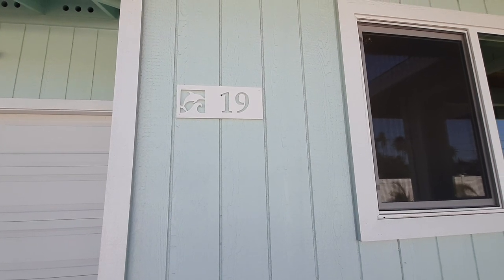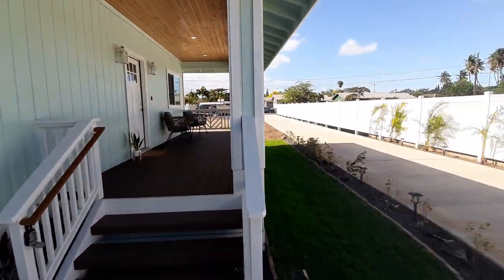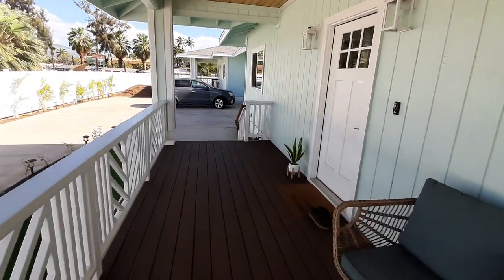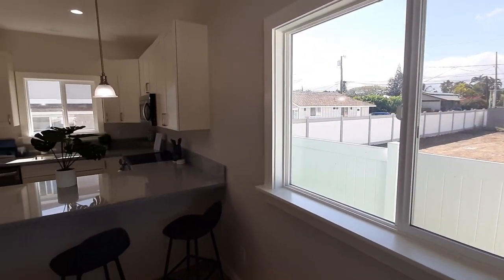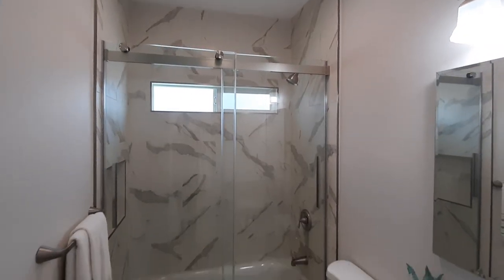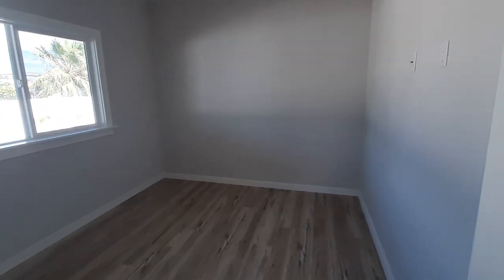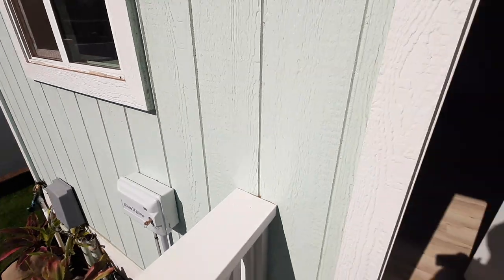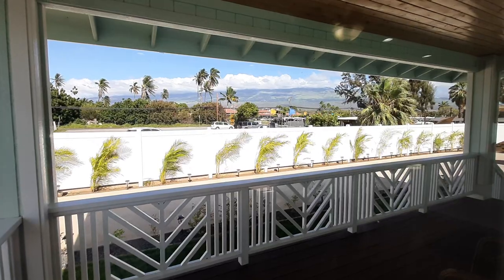19 Nohokai Pl 2 bed + 1 bath CPR new construction cottage Kihei Maui